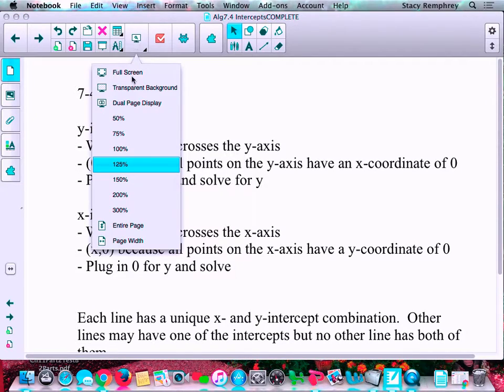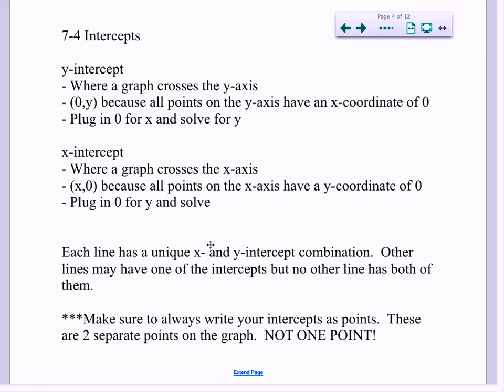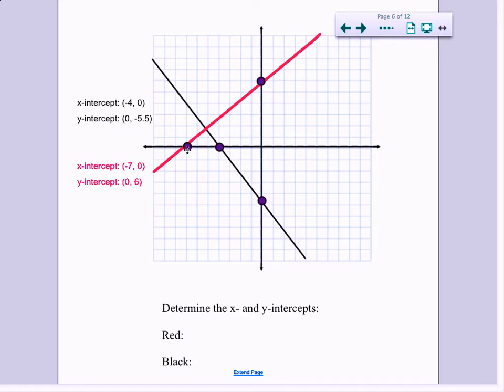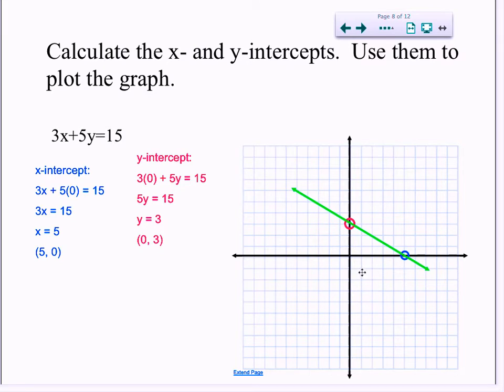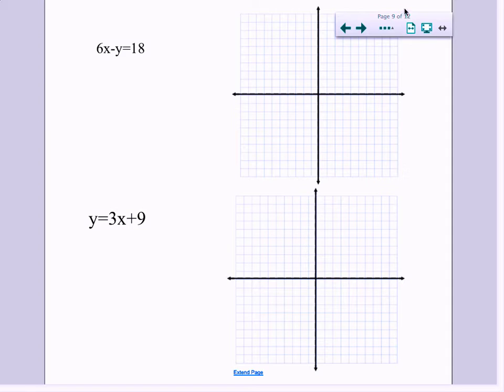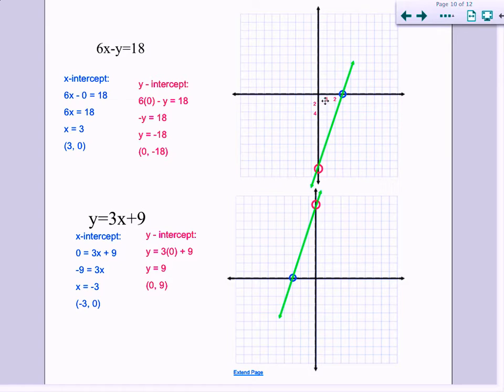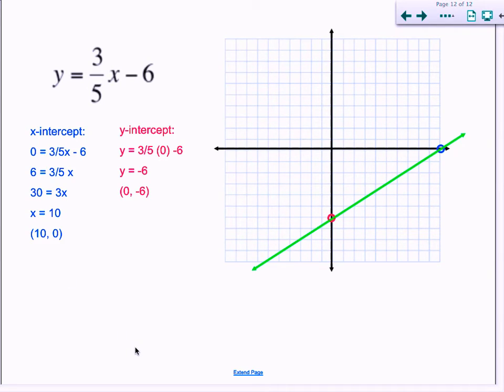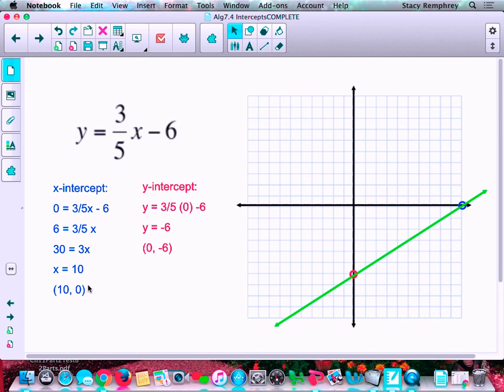Alg Intercept lesson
Notes for intercepts